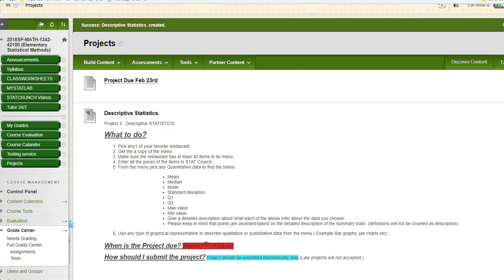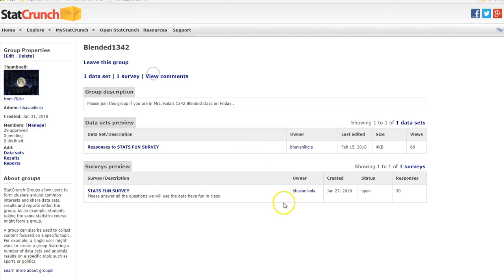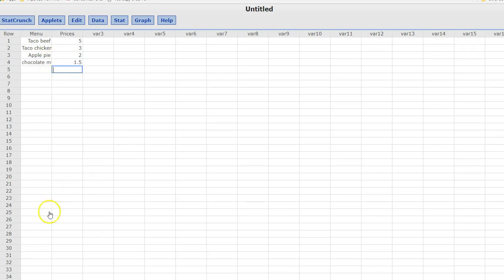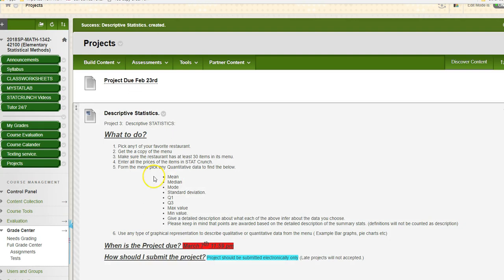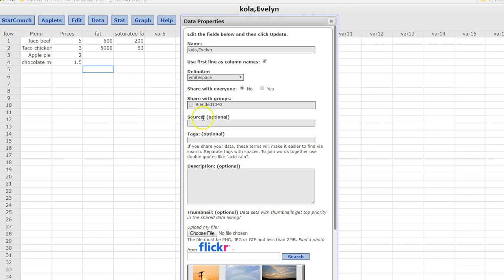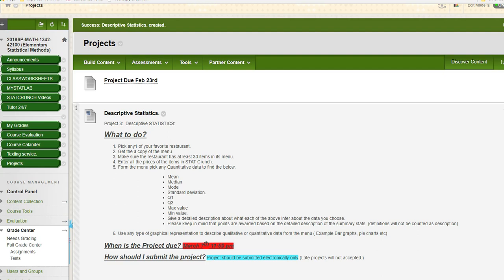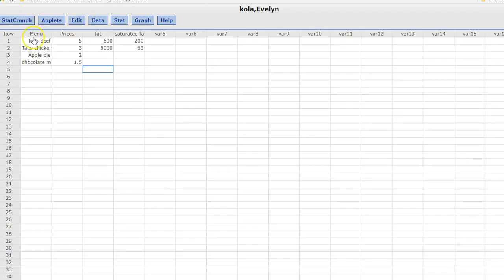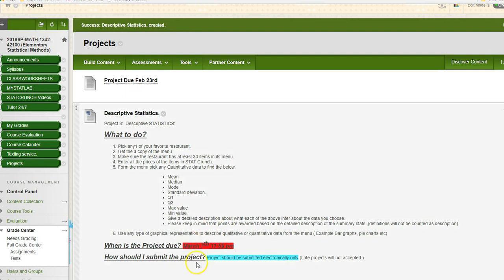STAT Project 3